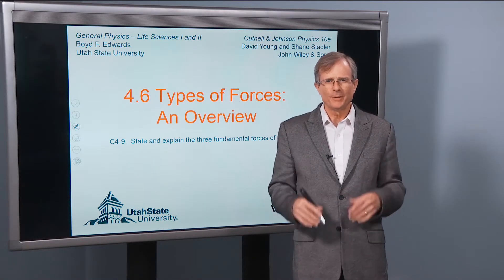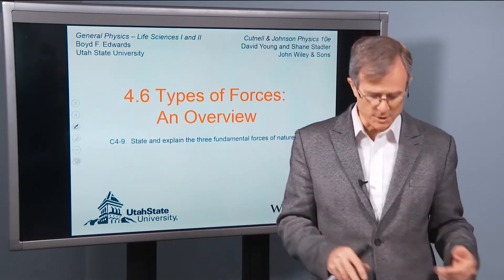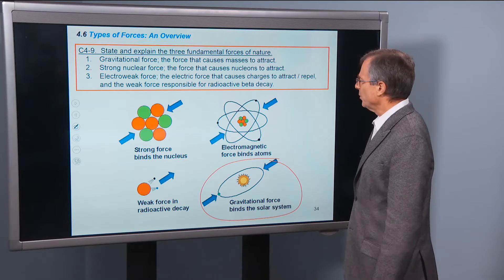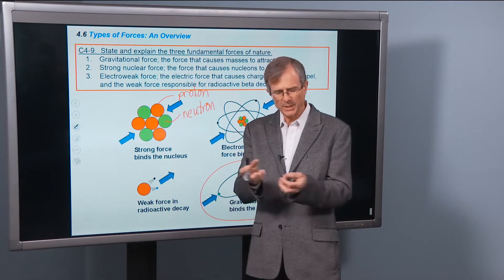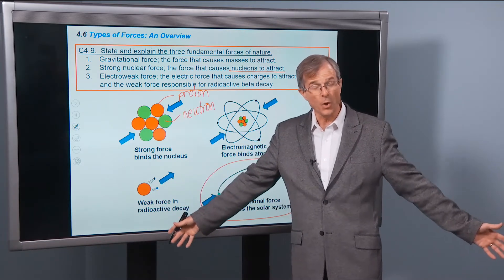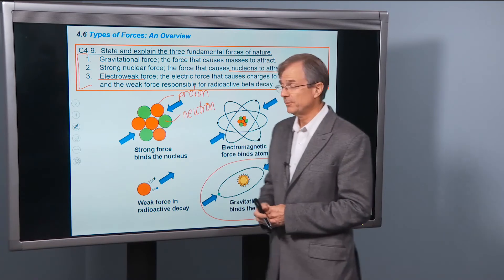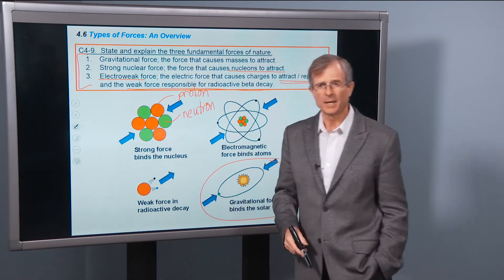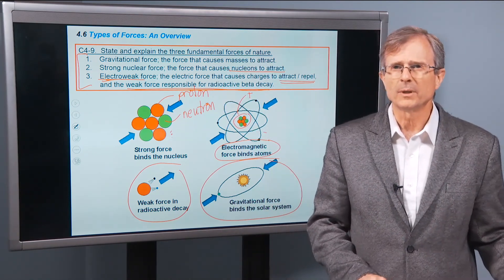4.6 Types of Forces: An Overview